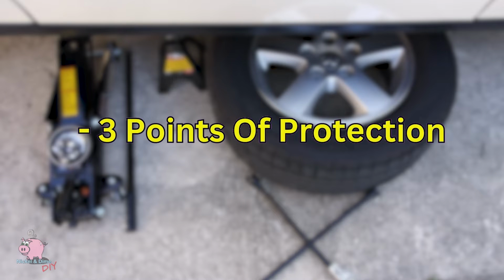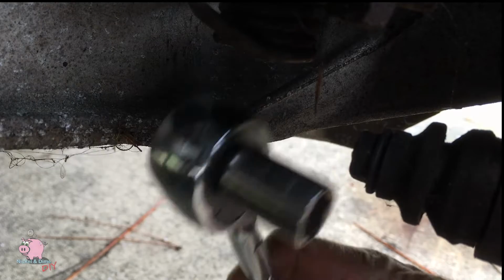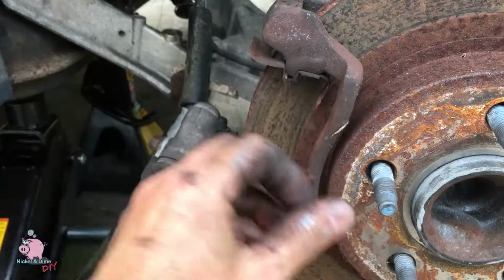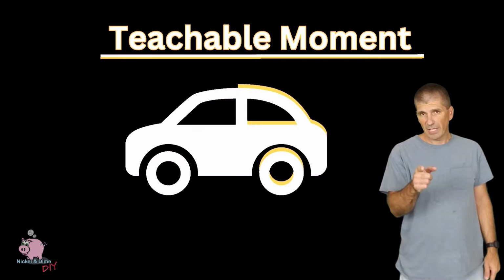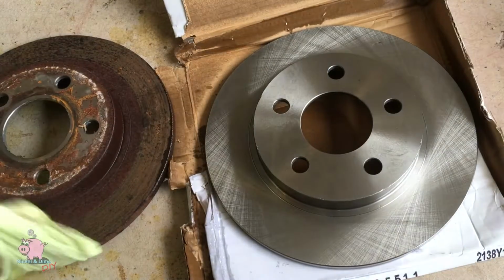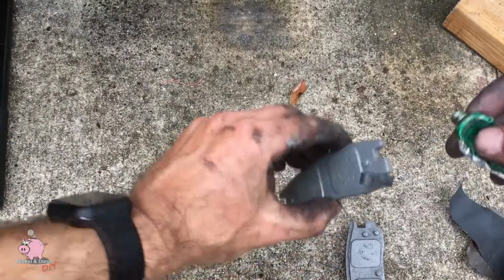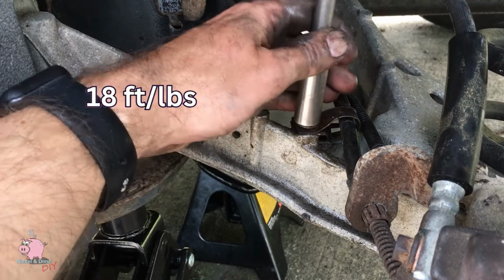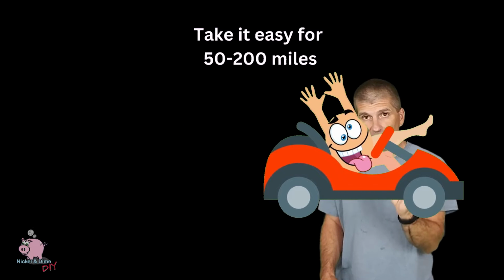Buick Lesabre Rear Brakes: (Complete Step By Step) [Thorough AF!]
Buick Lesabre Rear Brakes: (Complete Step By Step)[Thorough As AF!] Do You Have A 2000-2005 Buick Lesabre? Do You Need To Replace Your Rear Brakes? Then This Video Is For You! I Spent 10 Years As A Professional Mechanic & I Will Teach You The Correct Way To Change The Rear Brakes On Your Lesabre. Comprehensive Video Instructions, Torque Specs, Tool & Parts Lists, Plus Mechanic Wisdom Coming From Experience.

DIY Automotive Brake Repair Essentials | Tools, Cleaners & Must-Have Supplies:

Rear Disc Brake Rotor [You Need 2]

Rear Ceramic Brake Pads

Brake Cube Tool

Brake Lube

How To Change Rear Brake Pads On Buick Lesabre
How To Change Rotors On Buick Lesabre
How To Change Rear Rotors On Buick Lesabre
2000 Buick Lesabre Rear Brake Pad Replacement
2001 Buick Lesabre Rear Brake Pad Replacement
2002 Buick Lesabre Rear Brake Pad Replacement
2003 Buick Lesabre Rear Brake Pad Replacement
2004 Buick Lesabre Rear Brake Pad Replacement
2005 Buick Lesabre Rear Brake Pad Replacement
00 Buick Lesabre Rear Brake Pad Replacement
01 Buick Lesabre Rear Brake Pad Replacement
02 Buick Lesabre Rear Brake Pad Replacement
03 Buick Lesabre Rear Brake Pad Replacement
04 Buick Lesabre Rear Brake Pad Replacement
05 Buick Lesabre Rear Brake Pad Replacement
How To Change Brakes On 2000 Buick Lesabre
How To Change Rear Brake Pads On 2000 Buick Lesabre
How To Change Rotors On 2000 Buick Lesabre
How To Change Brakes On 2001 Buick Lesabre
How To Change Brake Pads On 2001 Buick Lesabre
How To Change Rear Brakes On 2001 Buick Lesabre
How To Change Rear Brake Pads On 2001 Buick Lesabre
How To Change Rotors On 2001 Buick Lesabre
How To Change Rear Rotors On 2001 Buick Lesabre
How To Change Brakes On 2002 Buick Lesabre
How To Change Brake Pads On 2002 Buick Lesabre
How To Change Rear Brakes On 2002 Buick Lesabre
How To Change Rear Brake Pads On 2002 Buick Lesabre
How To Change Rotors On 2002 Buick Lesabre
How To Change Brakes On 2003 Buick Lesabre
How To Change Brake Pads On 2003 Buick Lesabre
How To Change Rear Brakes On 2003 Buick Lesabre
How To Change Rear Brake Pads On 2003 Buick Lesabre
How To Change Rear Rotors On 2003 Buick Lesabre
How To Change Brakes On 2004 Buick Lesabre
How To Change Brake Pads On 2004 Buick Lesabre
How To Change Rear Brakes On 2004 Buick Lesabre
How To Change Rear Brake Pads On 2004 Buick Lesabre
How To Change Rotors On 2004 Buick Lesabre
How To Change Brakes On 2005 Buick Lesabre
How To Change Brake Pads On 2005 Buick Lesabre
How To Change Rear Brakes On 2005 Buick Lesabre
How To Change Rear Brake Pads On 2005 Buick Lesabre
How To Change Rear Rotors On 2005 Buick Lesabre
00:00 Introduction
00:22 Brake Parts List, Tool List & Torque Specs
00:36 A Word About Safety
01:02 Best Practice When Using Jack And Jack Stands
01:41 Best Place To Jack Buick Lesabre
01:55 Check Your Brake Fluid
02:11 Always Double Check Your Parts First!
02:30 Disassembling Buick Lesabre Rear Brakes
02:41 Removing Buick Lesabre Rear Caliper Bolt
02:57 Buick Lesabre Park Brake Cable Guide Bolt
03:14 Removing Buick Lesabre Rear Brake Caliper
03:25 Rear Brake Caliper Tool To Spin Back Caliper
03:36 Brake Cube Tool
03:57 Avoid This Common Mistake When Changing Brakes!
04:07 Removing Rear Brake Pads On Buick Lesabre
04:19 Removing Rear Brake Caliper Bracket On Lesabre
04:30 Buick Lesabre Rear Rotor Removal
04:41 Tip When Removing Rear Rotors
05:00 How To Clean Rear Hub On Buick Lesabre
05:31 Learn About Brake Pulsation
06:05 Cleaning Rear Brake Caliper Bracket
06:28 Installing Rear Brake Hardware Buick Lesabre
06:59 Always Use Brake Clean On New Rotors
07:22 Installing Rear Rotor Buick Lesabre
07:38 Buick Lesabre Rear Brake Caliper Bracket Torque Spec
07:57 Prevent Brake Problems Before They Start
08:38 Apply Brake Lube To Moving Parts
08:58 Installing Rear Brake Pads Buick Lesabre
09:28 Installing Rear Brake Caliper On Lesabre
09:57 Buick Lesabre Rear Brake Caliper Torque Spec
10:21 2nd Most Important Thing To Do When Changing Brakes
10:49 Installing Wheel & Tire On Buick Lesabre
11:06 Buick Lesabre Wheel Lug Nut Torque Spec
11:26 The #1 Most Important Thing To Do After Changing Brakes: PUMP YOUR BRAKES!
11:42 Brake Pads Need Time To Cure
11:57 What To Look For After Changing The Brakes On Your Lesabre
12:16 Check Your Brake Fluid & Double Check Everything